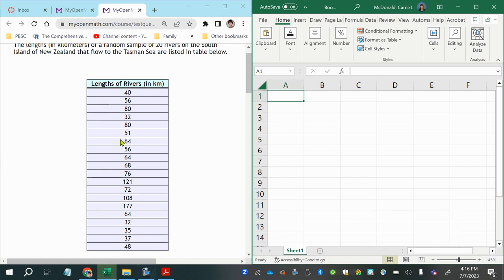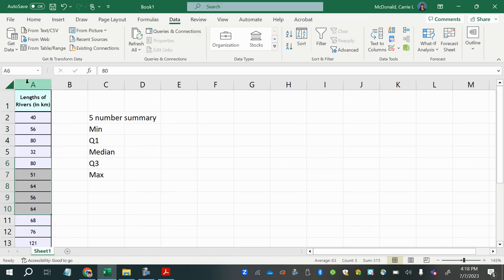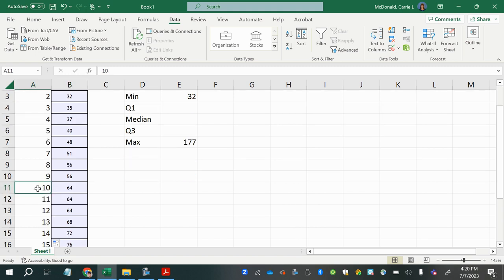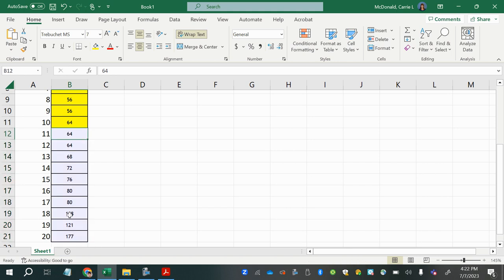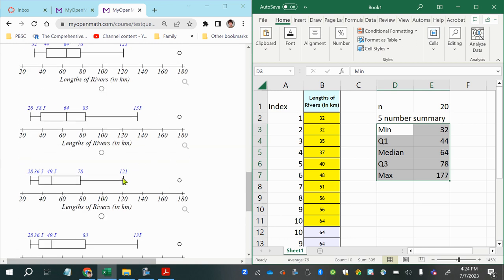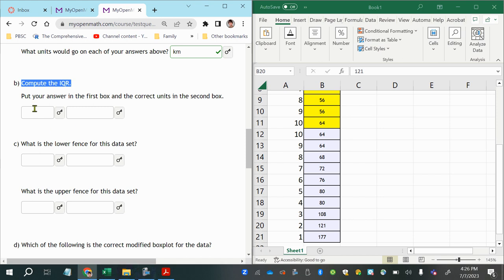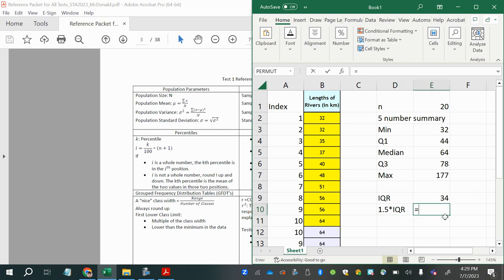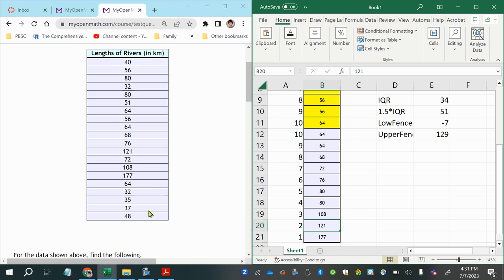MOM GLA-04#03 5 number summary and modified boxplot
Find the 5-number summary and identify outliers to construct a modified boxplot using Excel to assist "by-hand" calculations.

Explanation of MyOpenMath.com(MOM) exercise.
MOM Question ID: 1100523. Seed: 8784. Generated in 4ms Edit Question

Description: 5 number summary and fences with units, modified boxplots, lengths of rivers to the Tasman Sea, outlier (3.3.7) (local for Carrie McDonald)

Author: McDonald,Carrie
Derived from: 284210, 284152, 278049
Created by: Polly,Kimberley, mb Lippman,David